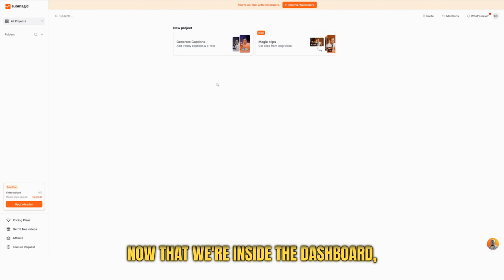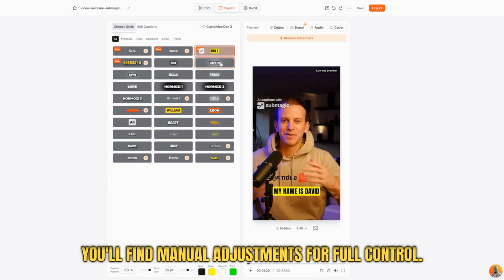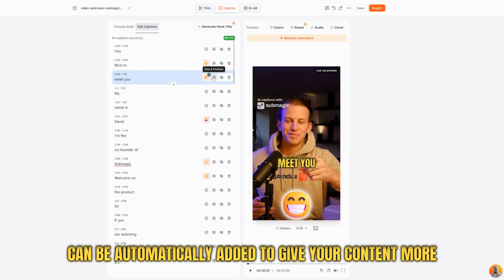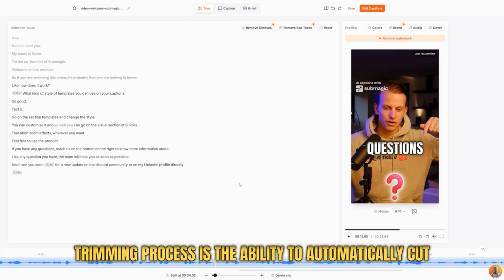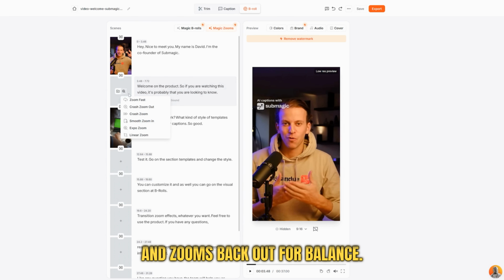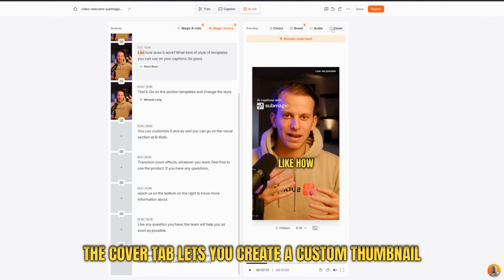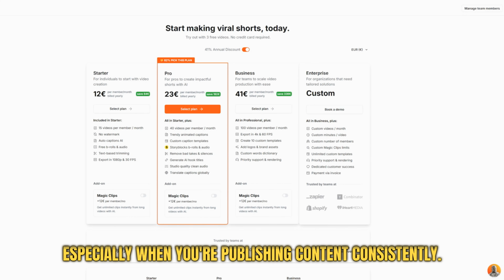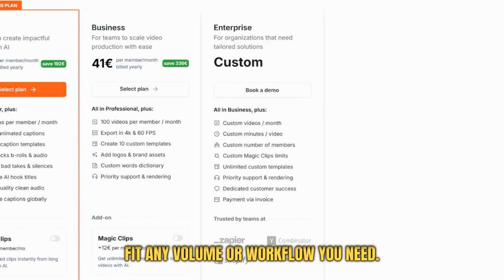Submagic AI Captions Tool – Full Demo + Best Plan for Creators (Use Code START10)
🎁 Use code START10 at checkout to get 10% OFF

🚫 Tired of wasting hours manually adding captions?
🎯 Submagic is the AI-powered tool that helps creators like you generate scroll-stopping captions – in seconds.

In this video, you’ll learn:
✅ How to auto-generate dynamic captions
✅ How to use emojis, hooks & styling fast
✅ Which plan is best for you (Basic vs Pro)
✅ How to export ready-to-post vertical videos

🧠 Trusted by creators, coaches & marketers who want to:
• Post more consistently
• Save hours of editing time
• Look more professional on Shorts, Reels & TikTok

🛠️ Built for:
YouTube Shorts • TikTok • Instagram Reels • Vertical Ads

👇 QUESTION FOR YOU:
What’s ONE task you’d delegate to AI today?